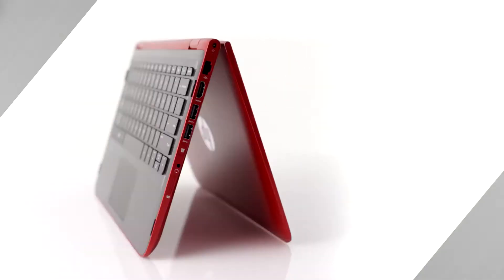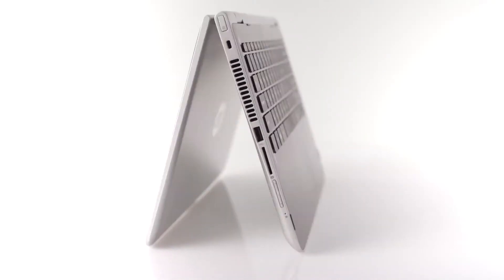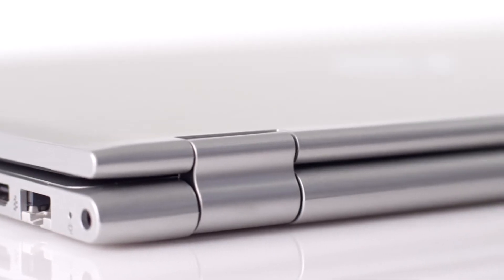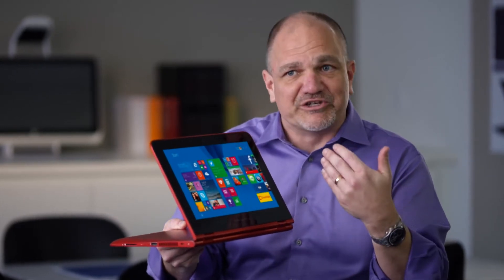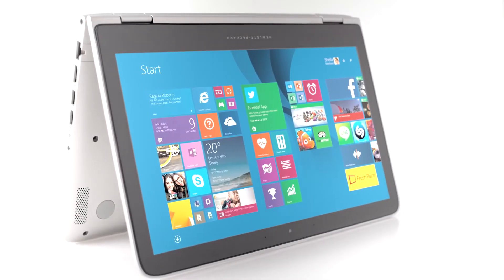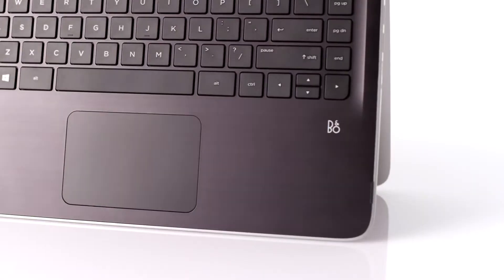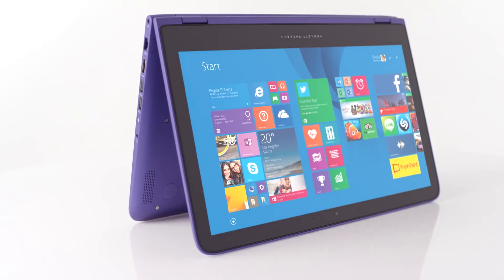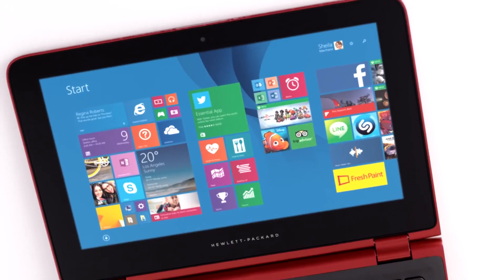HP Pavilion x360 convertible 2016 Behind The Design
HP Pavilion x360 (13-u104ng) 33,8 cm (13,3 Zoll / Full HD IPS) 2-in-1 Tablet PC (360° Laptop mit Intel Core i5-7200U, 1 TB HDD, 8 GB RAM, Intel HD Graphics, Windows 10 Home) gold
HP

HP Pavilion x360 (15-bk103ng) 39,6 cm (15,6 Zoll / FHD IPS Touchscreen) Convertible Notebook (2 in 1 Laptop, Intel Core i5-7200U, 8 GB RAM, 1 TB HDD, Intel HD-Grafikkarte 620, Windows 10 Home), rot
Hewlett-Packard

HP Pavilion x360 11-k103ng 29,5cm (11,6 Zoll HD) Convertible Notebook (Intel Celeron N3050, 4 GB RAM, 500 GB HDD, Windows 10) türkis
Hewlett-Packard

HP Pavilion x360 (15-bk002ng) 39,6 cm (15,6 Zoll/ FHD IPS) Convertible Notebook (Intel Core i5-6200U, 1 TB HDD, 8GB RAM, Windows 10 ) rot
HP

HP Pavilion x360 13-u102ng W10
HP